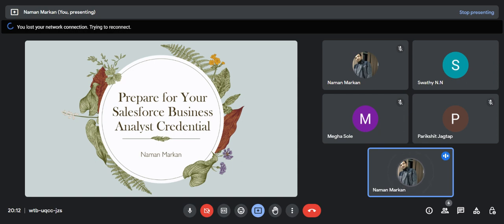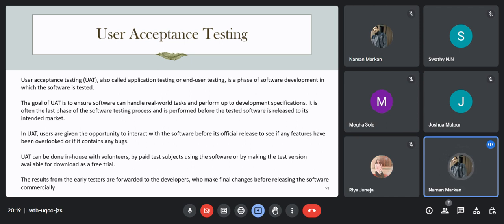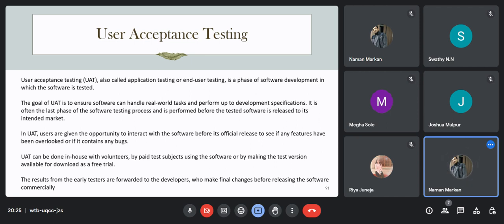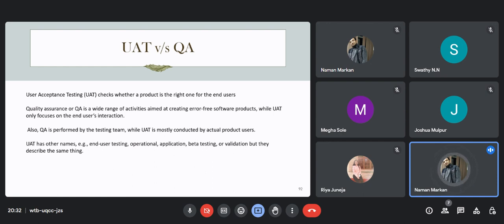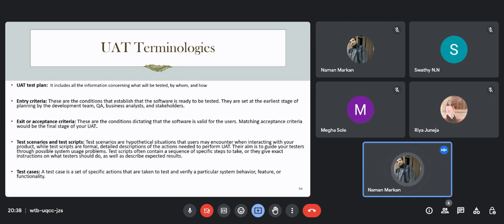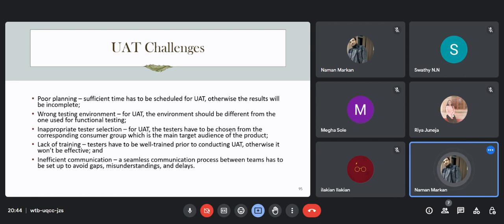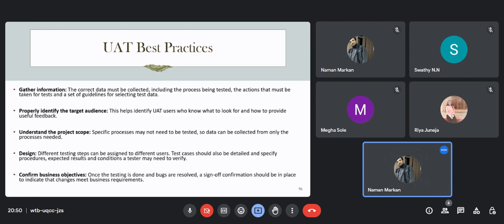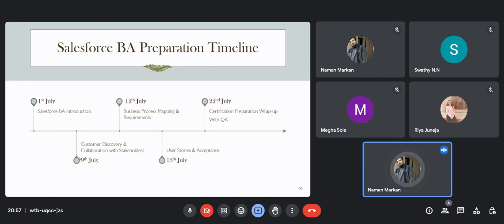Salesforce Business Analyst :- Day 14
This course is designed for people who are looking for starting their career in the salesforce domain as a businessanalyst.

Resources:-
Trailhead